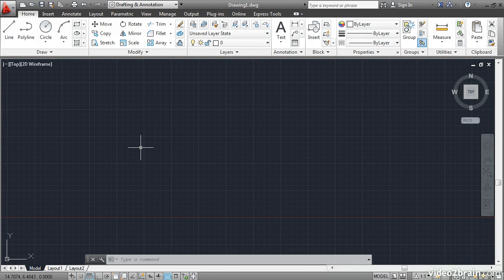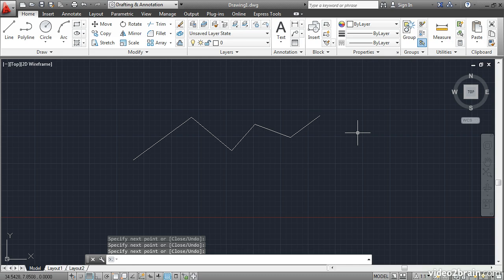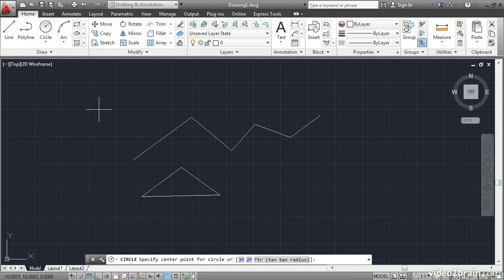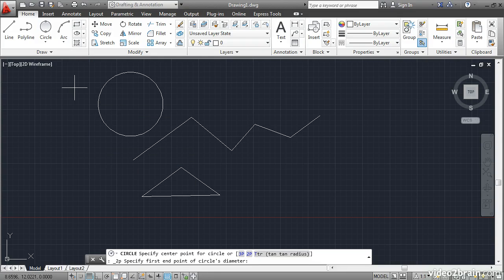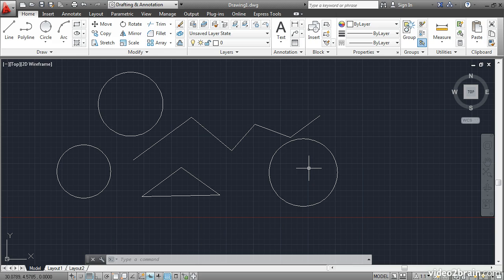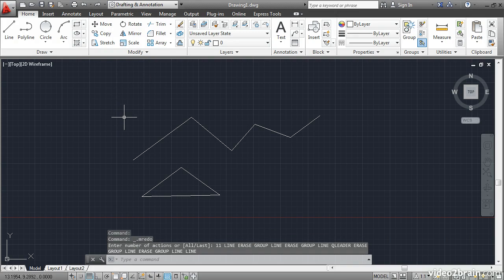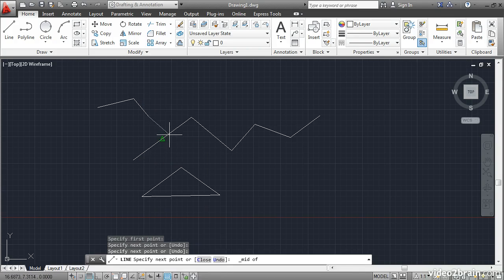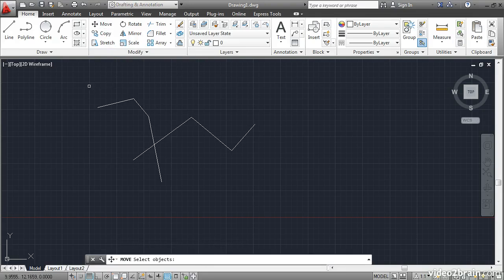02 01 v2b LearnAutoCAD2013